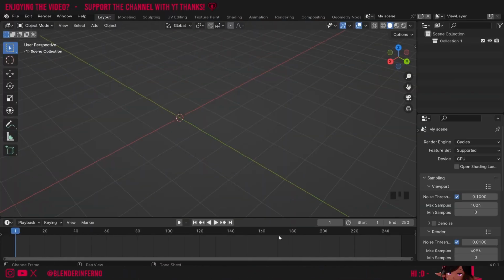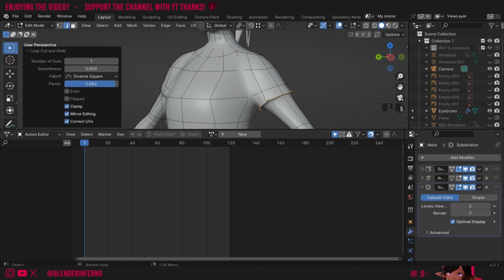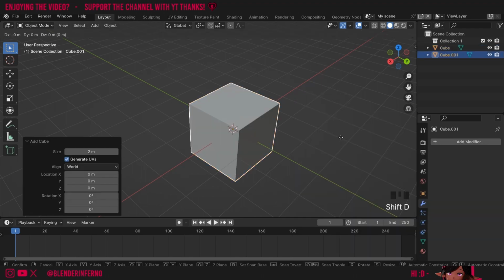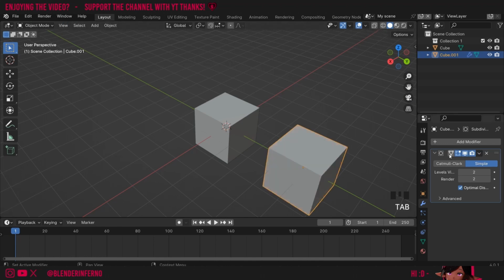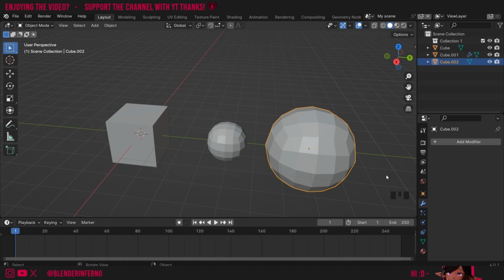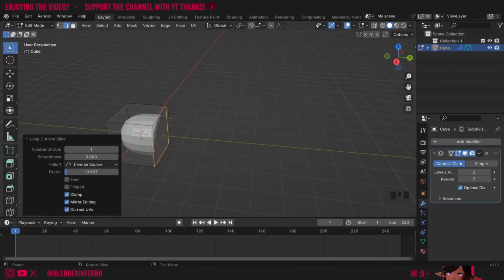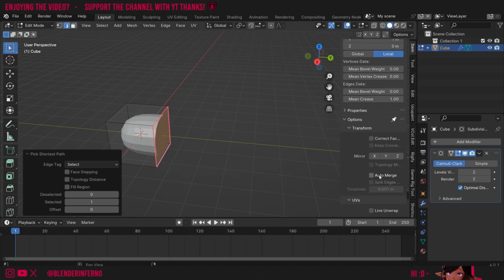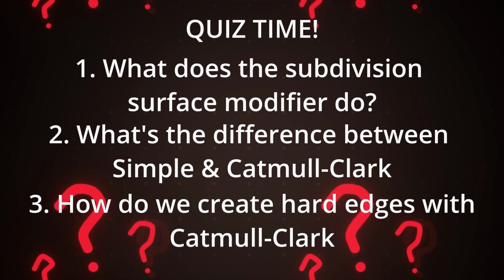Blender Subdivision Surface Modifier Explained! | Blender Modifiers in Depth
Blender subdivision surface modifier blender tutorial for beginners! This Video is great if you're having issues with the subdivision modifier not working or any other subdivision surface problem!

Timestamps:

00:00 Overview
00:19 Subdivision Modifier Summary
01:26 Common Questions
01:45 Simple vs Catmull-Clark
02:00 Simple Subdivision in edit mode
03:29 Catmull-clark Subdivision in edit mode
04:17 Applying Subdivision Modifier
04:54 Subdivision Modifier Tips
05:56 Mean Crease vs Support Loops
06:40 Quiz Time!